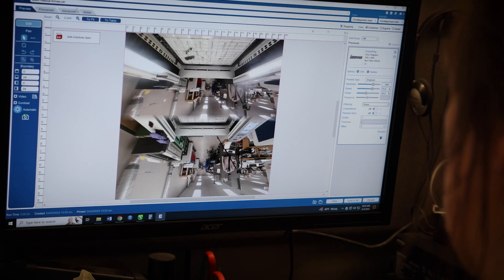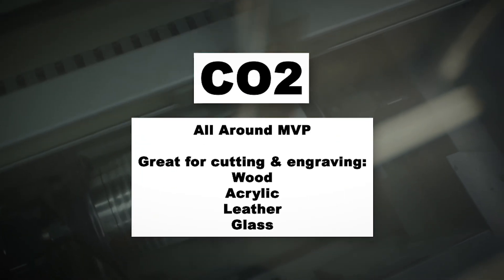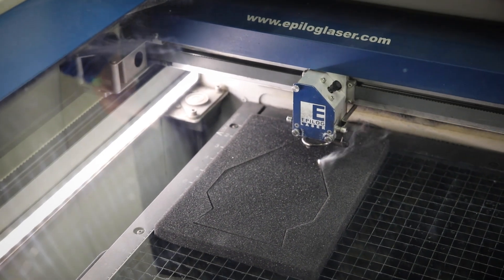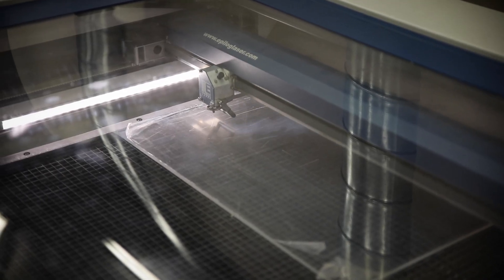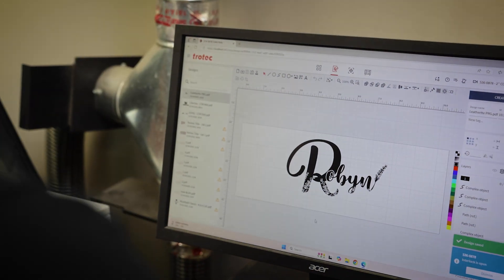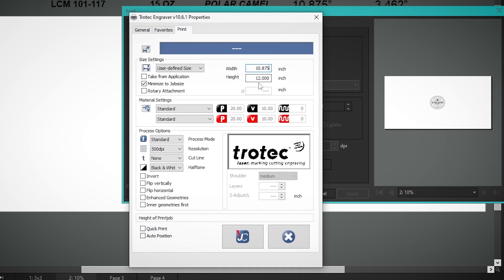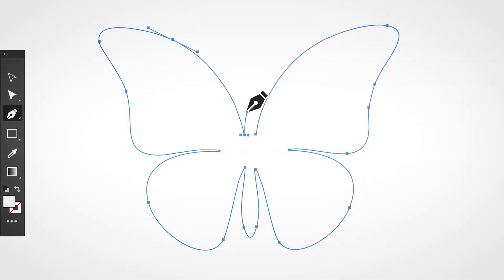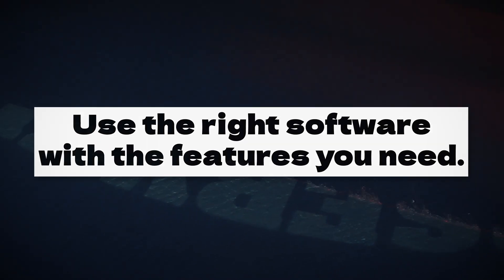Which Laser Engraver Should I Buy? | Things to Know Before Buying a Laser Engraving Machine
If you're asking yourself "Which laser engraver I should buy?" - this is the video for you! Our Laser engraving pro Sara T will walk you through all the things to know before buying a laser engraving machine.

After watching this video, you'll be ready to start an engraving business or upgrade your current setup! We'll break down what to consider when buying a laser engraver—from machine types and power options to bed size, software, and more. Get the knowledge you need to make a smart investment for your business.

Not a JDS Customer?

00:00 - Intro
00:18 - Choosing Your Laser Machine
01:14 - Laser Features to Consider
02:11 - Laser Engraving Software
03:10 - Recap